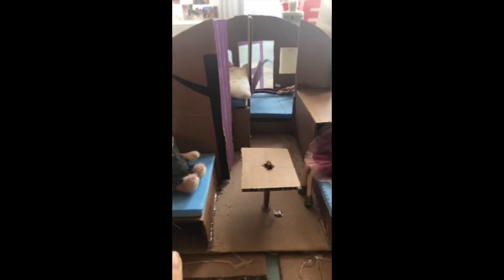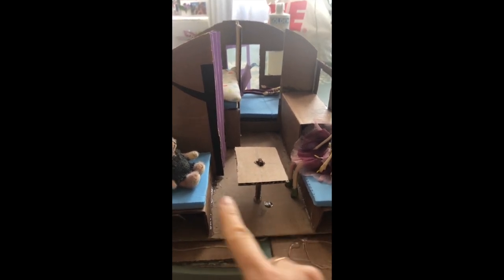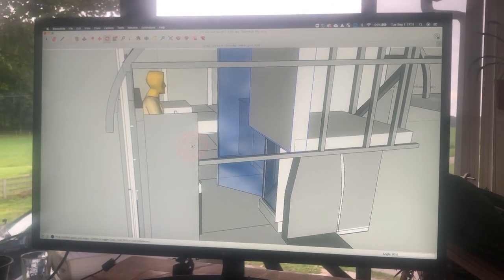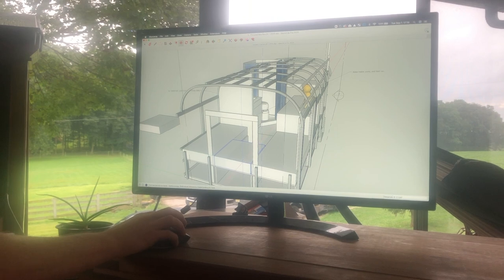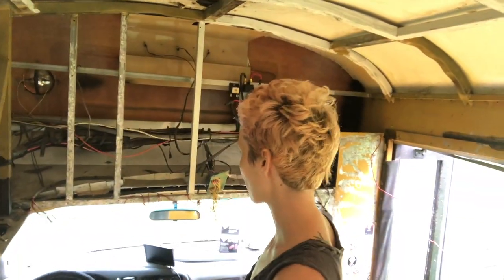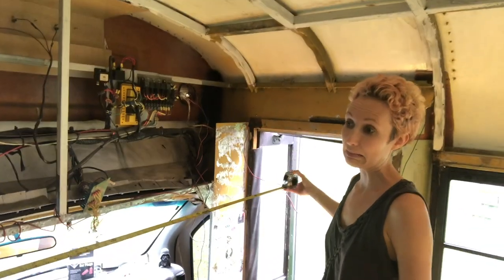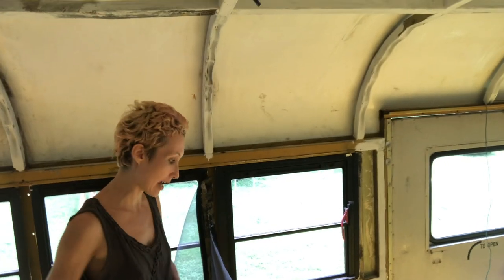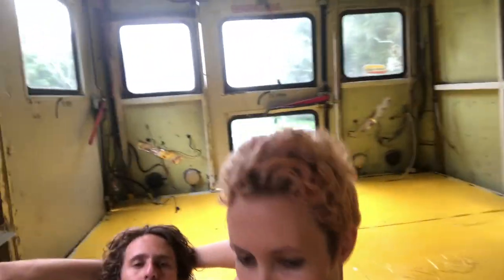Family converts a SCHOOL BUS: design stage, part 1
In this video we talk about the very beginnings of our skoolie design stage. Luckily, we are finally working with professionals - Tiny Living Consulting company, so things are looking up!